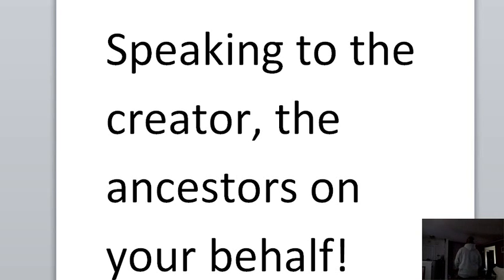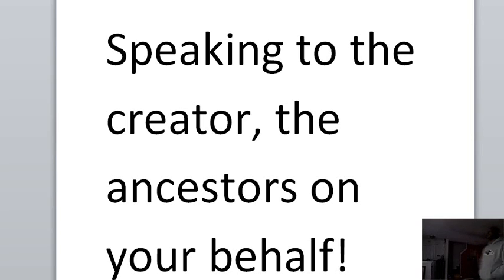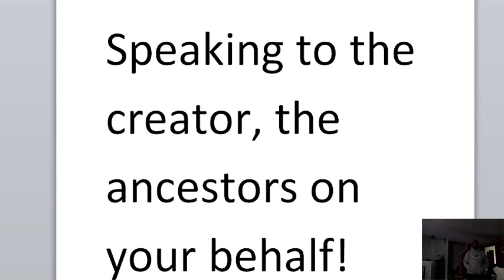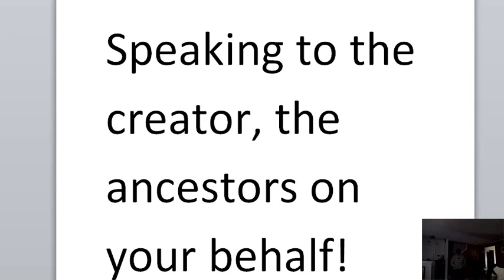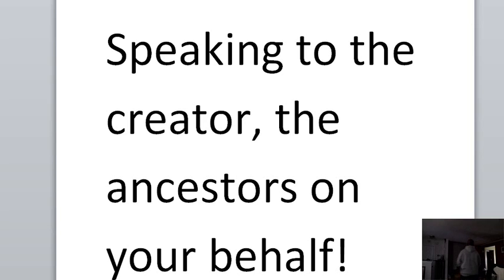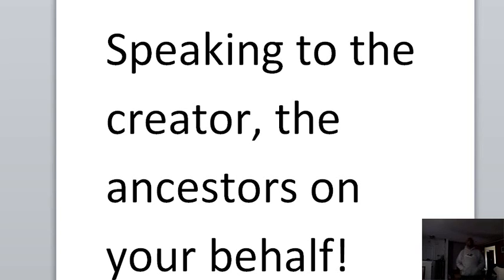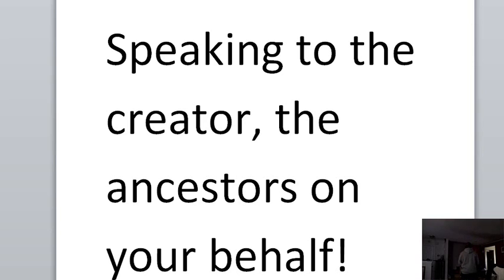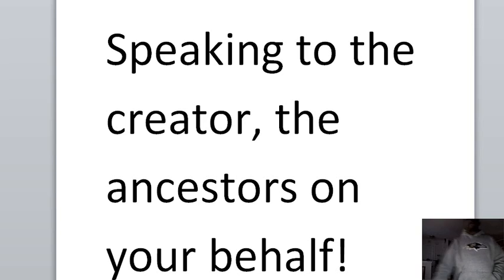Somebody prayed for you!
Felt that I should send out a prayer for whoever needs it! That is all.. somebody should always pray for you. prayer will fix it.

Mike